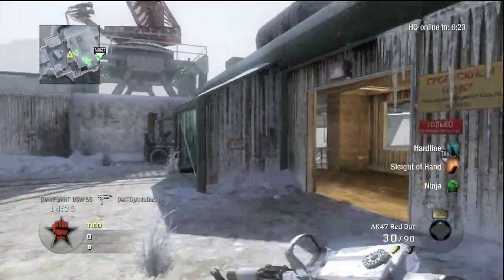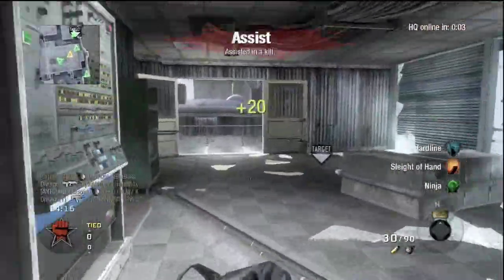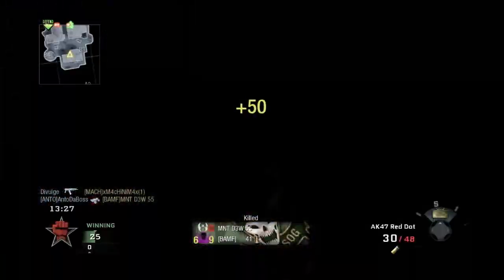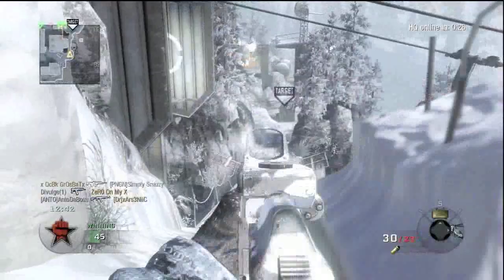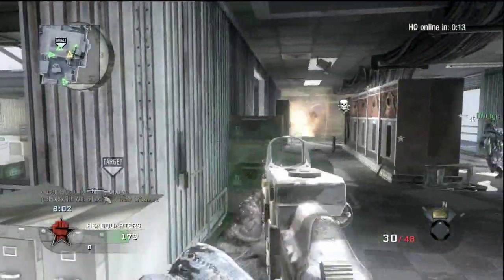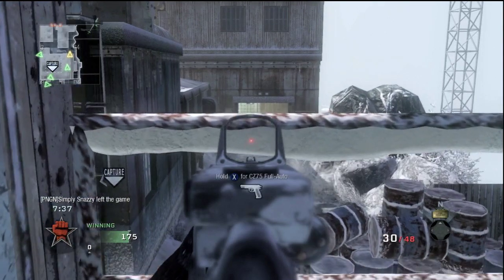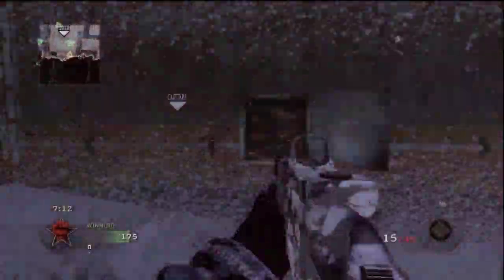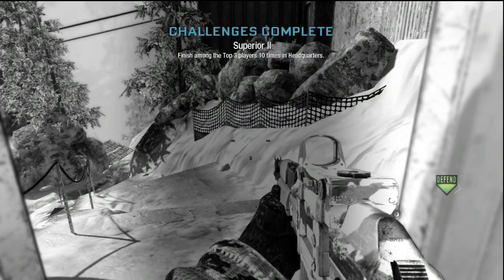COD Black Ops - Headquarters w/The Ak-47 - Rage Quitters